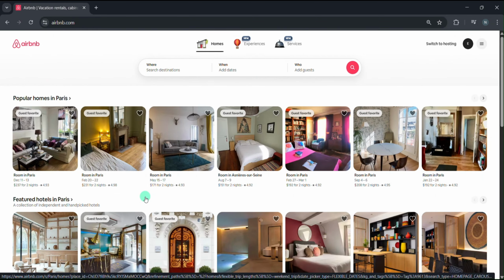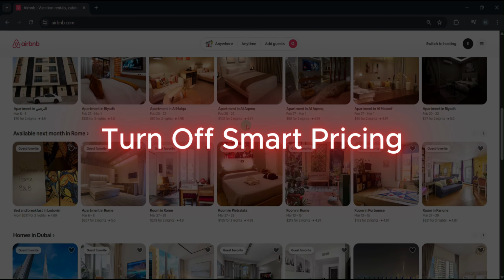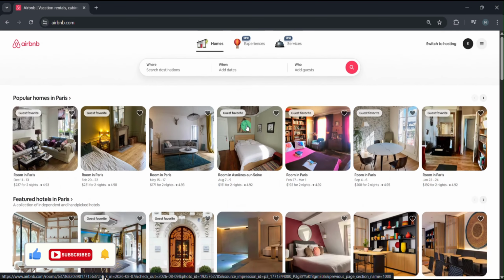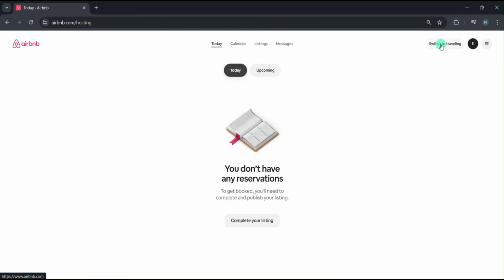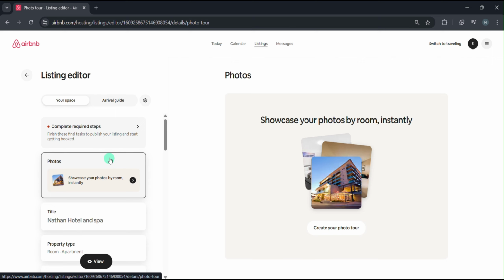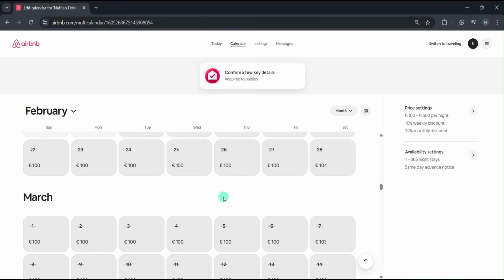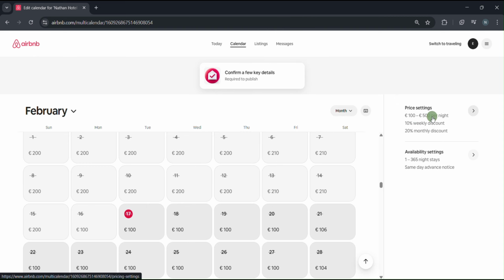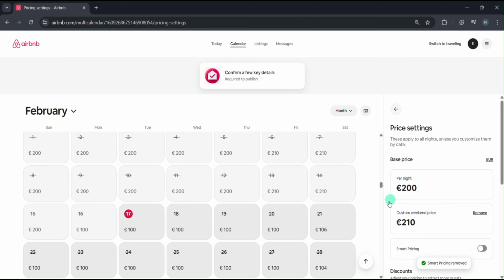How to Turn Off Smart Pricing on Airbnb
Learn how to turn off Smart Pricing on Airbnb quickly and take full control of your nightly rates in this easy step-by-step tutorial. If you prefer setting your own prices instead of automatic adjustments, this guide shows you exactly where to disable Smart Pricing inside your Airbnb calendar.

In this video, you’ll discover how to switch from automatic pricing to manual pricing, update your base price, and avoid common mistakes that can affect future bookings. Perfect for new and experienced hosts who want more control over their pricing strategy and listing performance.

You’ll also learn helpful tips for reviewing your calendar after turning off Smart Pricing, adjusting seasonal rates, and making sure your listing stays competitive without automation.